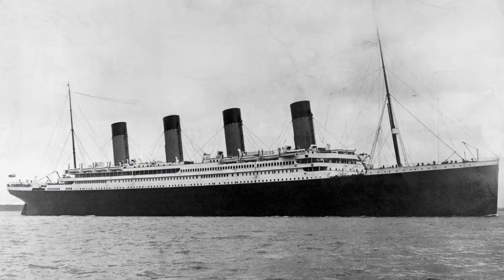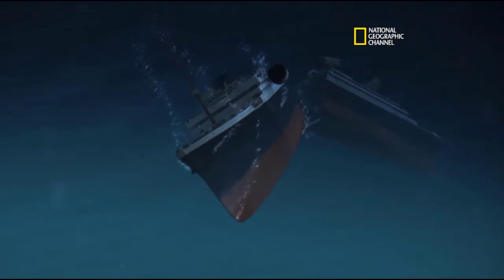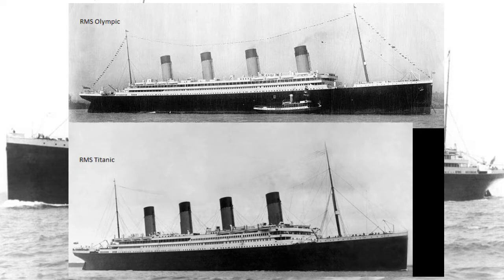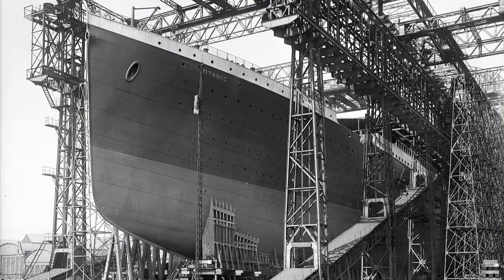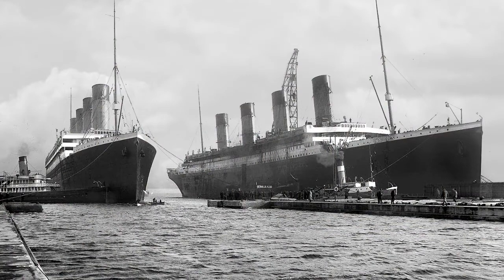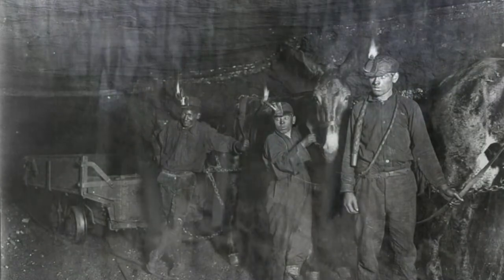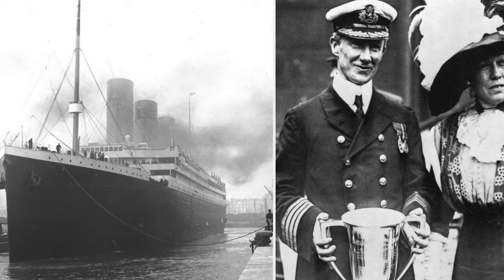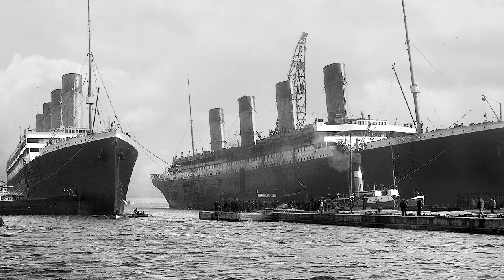The Titanic Conspiracy | The Ship That Never Sank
Written by Rodan of Rodan Horror.

Edited by Rodan
Music (Narration Music) by Myuuji